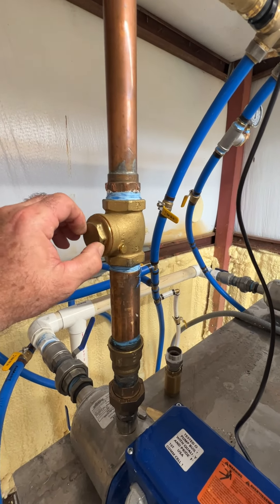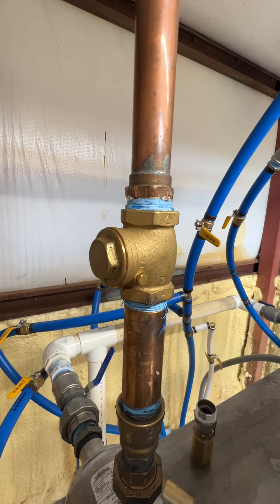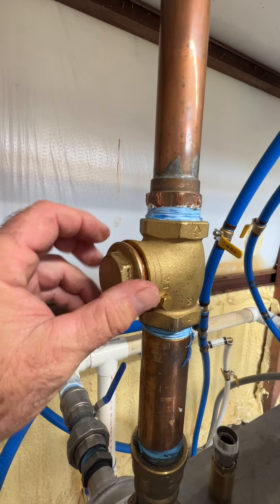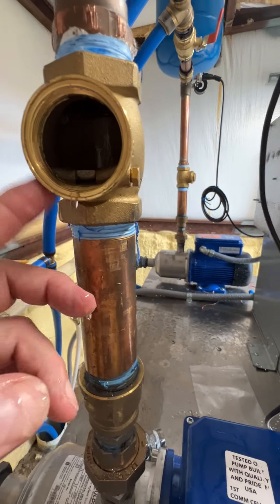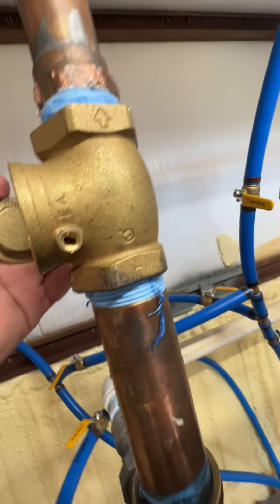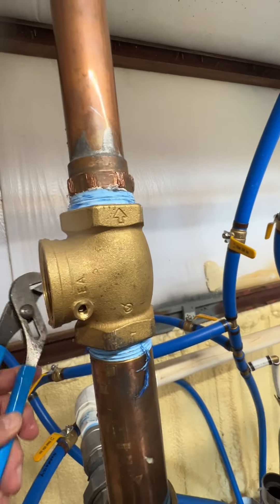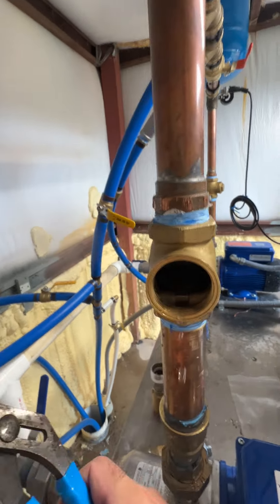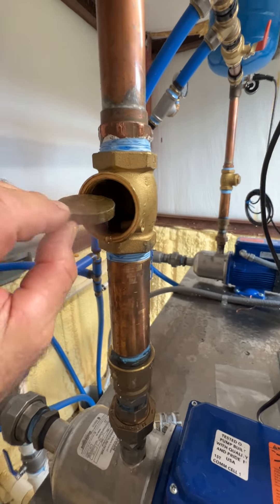How to open swing style check valve and inspect the parts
How to open swing style check valve and inspect the parts. This video shows how to remove the swing valve from the housing on a brass 1-1/4" valve. This valve was leaking and causing the pump to cycle. In this case, the mating surfaces of the valve and the "flapper" had some pitting. There was also discoloration on flapper showing where the water was leaking.